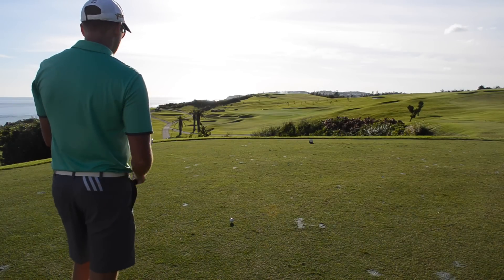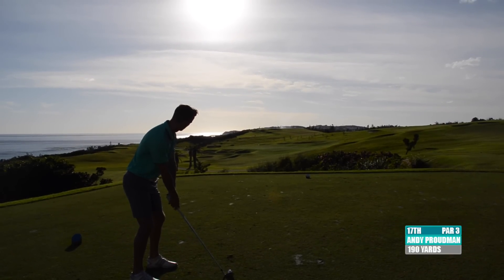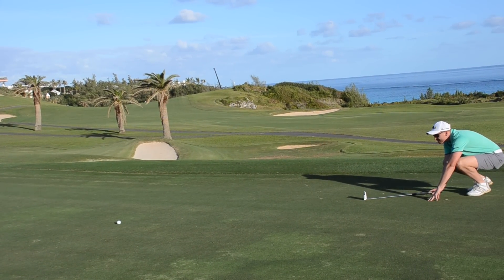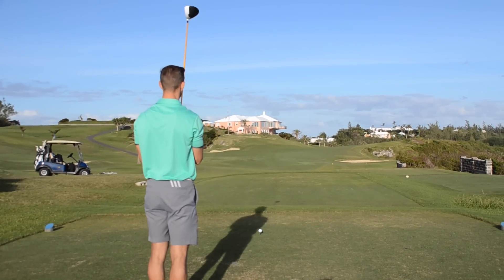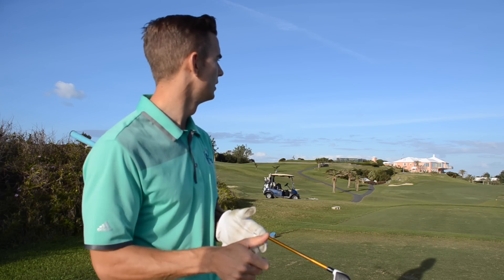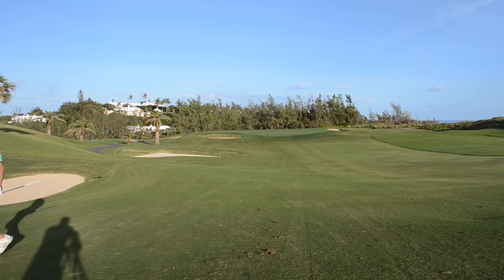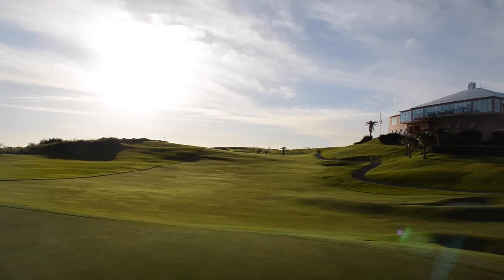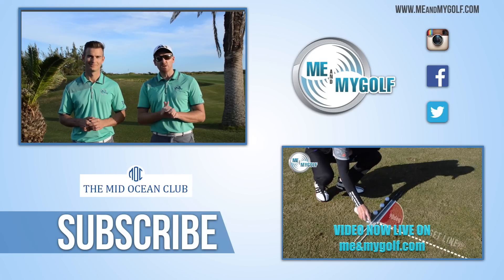MID OCEAN GOLF COURSE VLOG PART 3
Check out our exclusive Golf Schools by clicking here🏌️⛳ MID OCEAN GOLF COURSE VLOG PART 3
Me and My Golf PGA Professionals Piers Ward and Andy Proudman are in Bermuda playing this spectacular golf course.